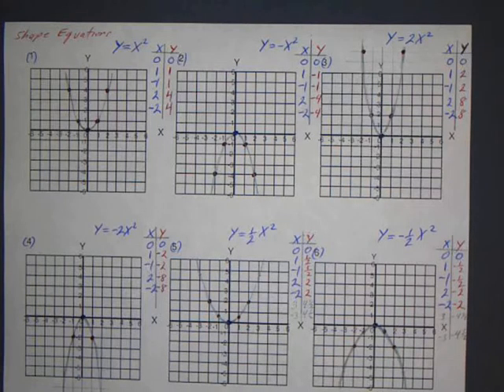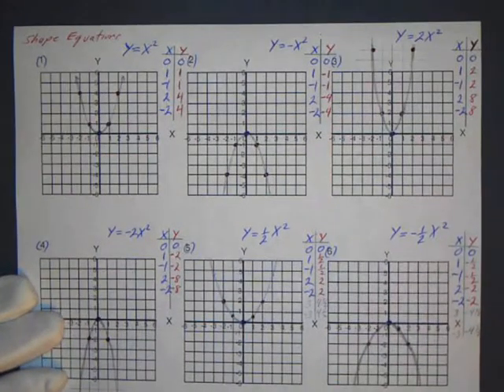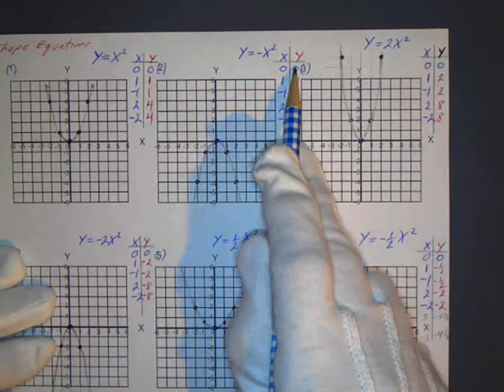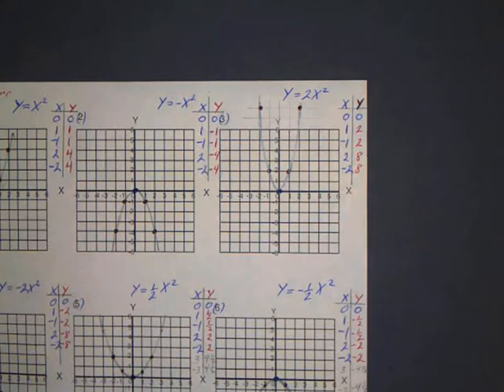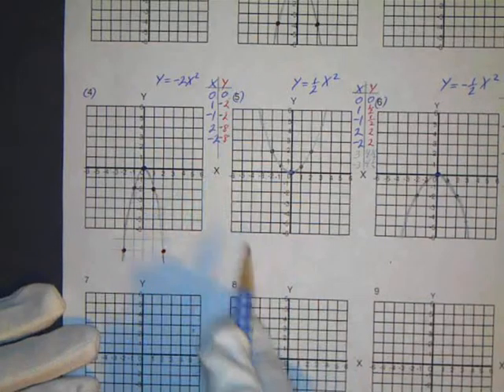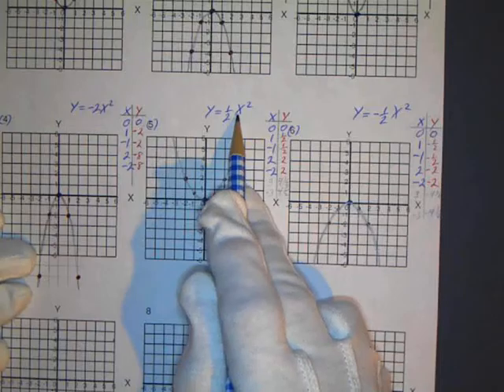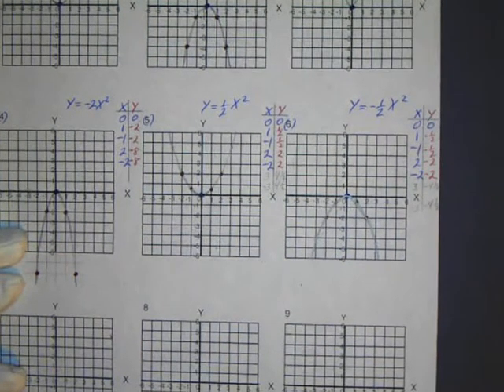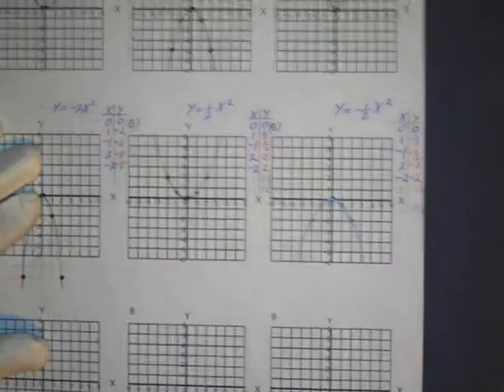Graphing Quadratics in Vertex Form 1